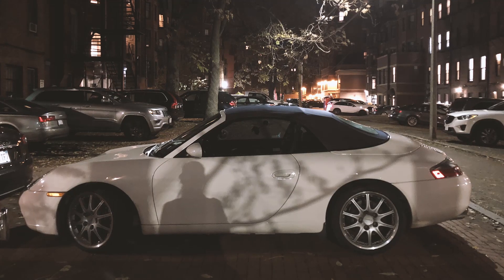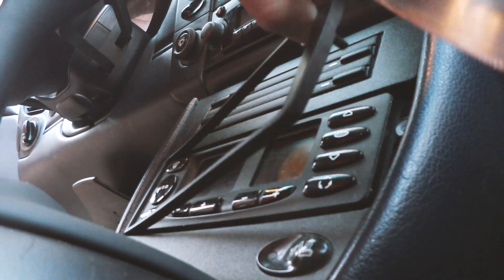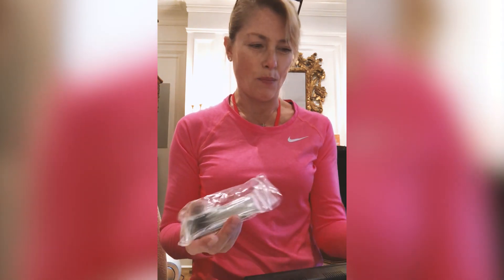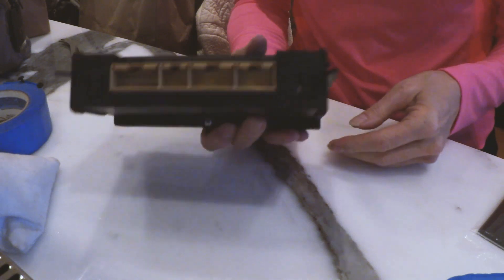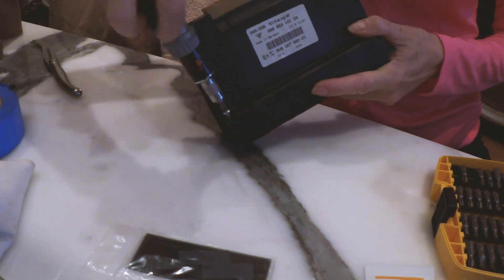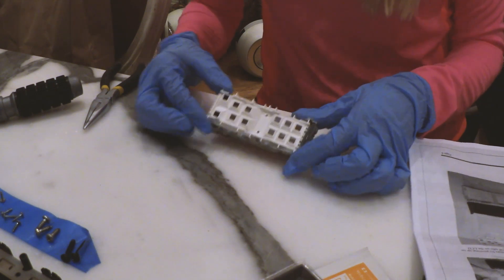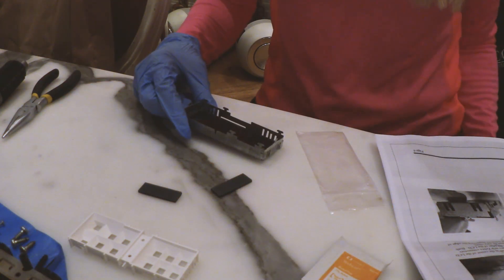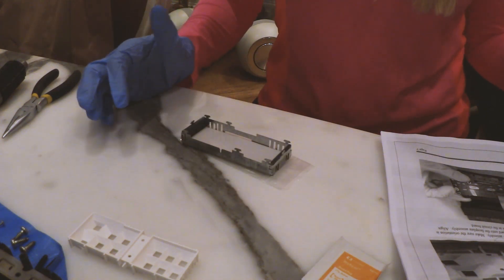LCD Screen Replacement by Christene Reed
We sent a 986 / 996 Porsche Climate Control LCD Screen Replacement Kit to our friend Christine Reed to replace a broken one in her friend's car. She was able to easily make the repair. take a look at how she did it. Before you start this project make sure you have a Torx Bit (T20 I believe) to remove the trim so you can get to the unit. However, Christene was very creative with limited tools and was able to get it done.
Do you think you could do this after watching this?
We have been making this kit for years and always get great feedback on them.
You can pick your kit up at 914rubber.com.